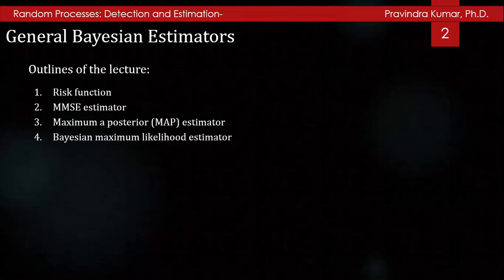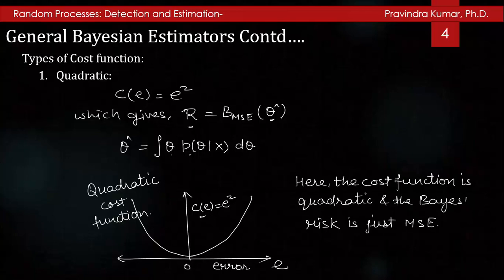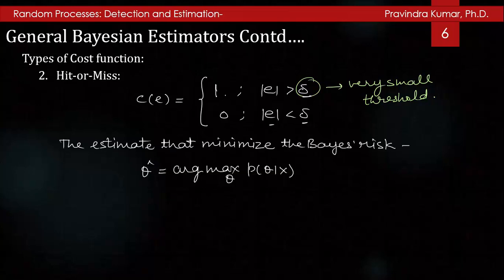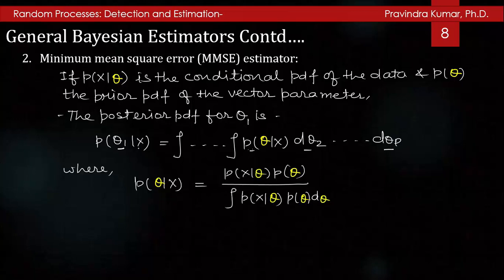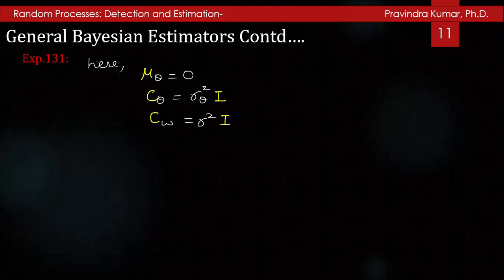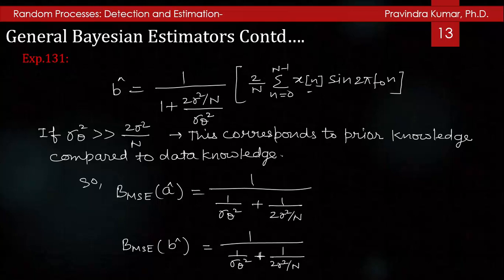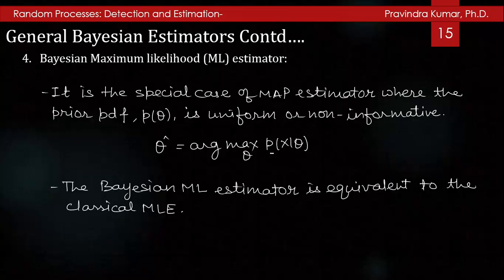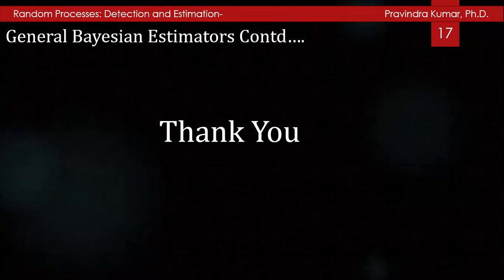Lecture 42 - RPDE: Parameter Estimation-XVIII: General Bayesian Estimators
In this lecture, I would like to discuss about risk function, MMSE estimator, maximum a posterior (MAP) estimator, Bayesian maximum likelihood estimator.